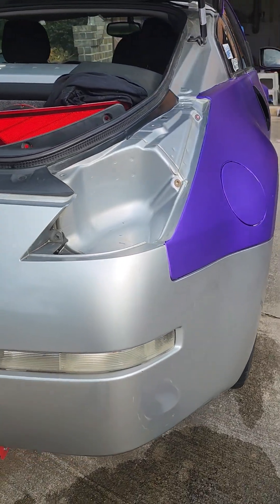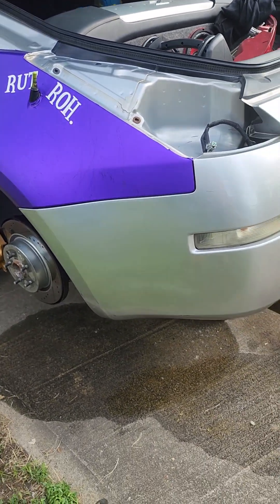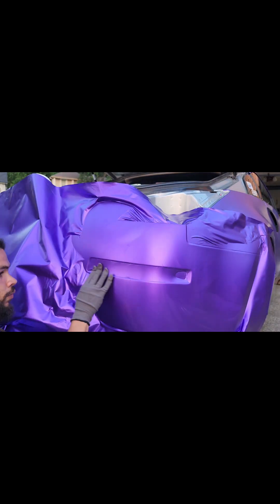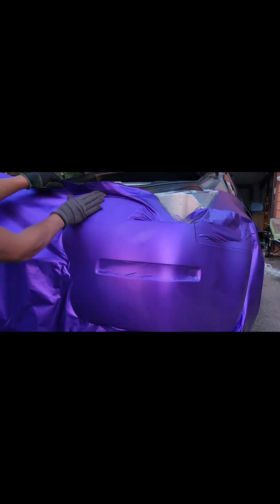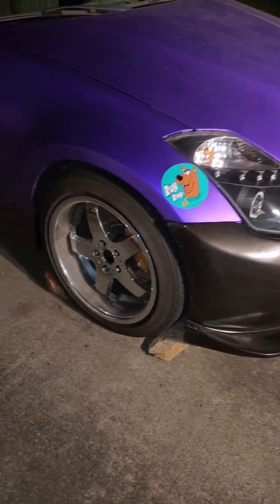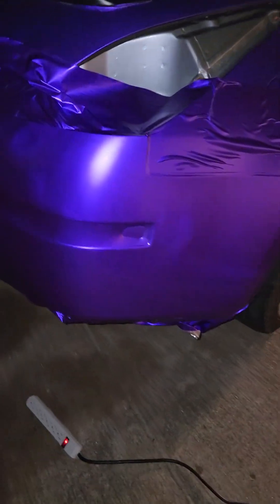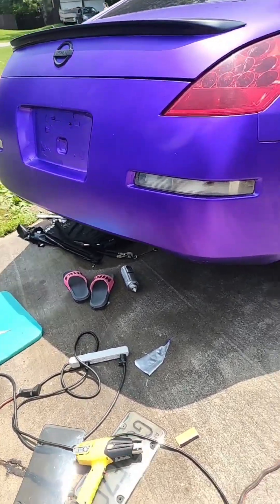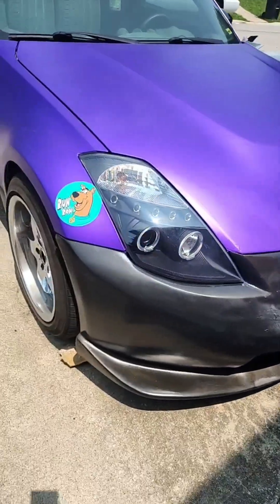How NOT to wrap your bumper 🥴 OR, How i wrapped my 350z purple REAR BUMPER. Finally finished 😪🤣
Watch me wrap my 350z in purple! First time ever attempting and she actually came out nice.